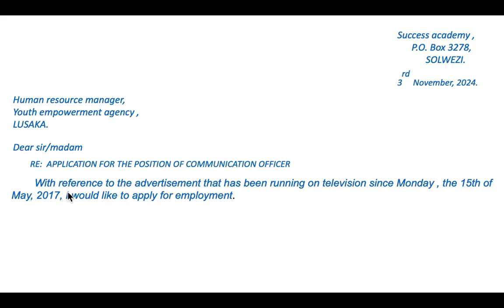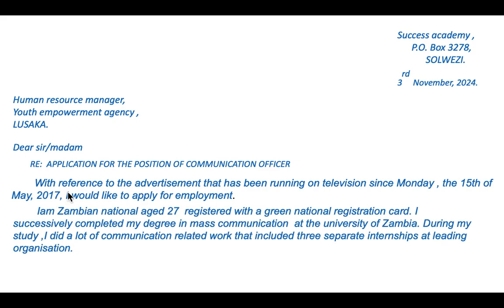APPLICATION LETTER WRITING written sample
In this video I will guide you step by step in writing  on how to write application letter